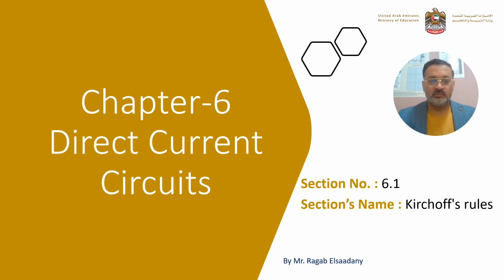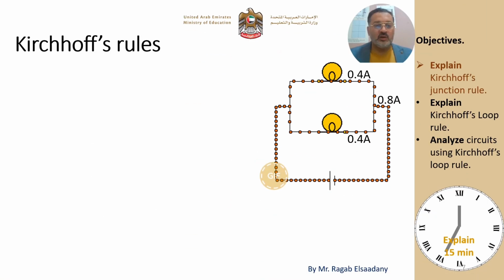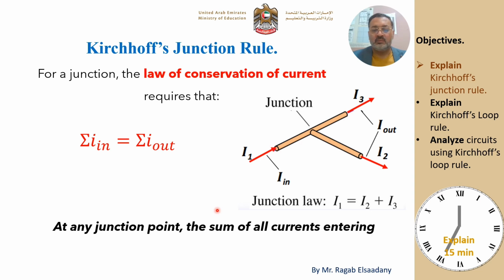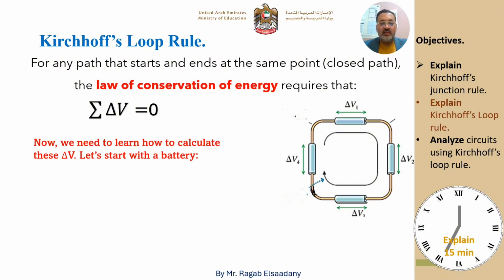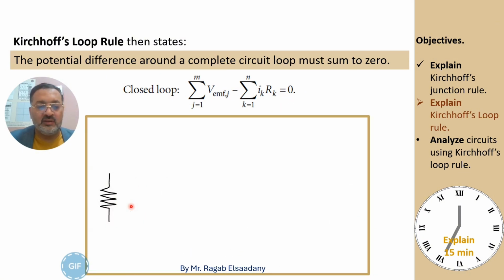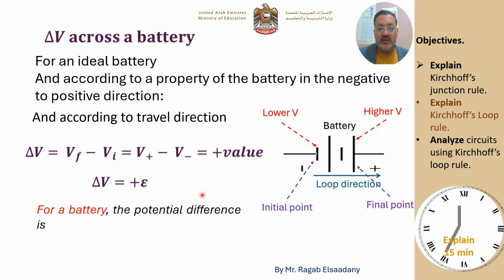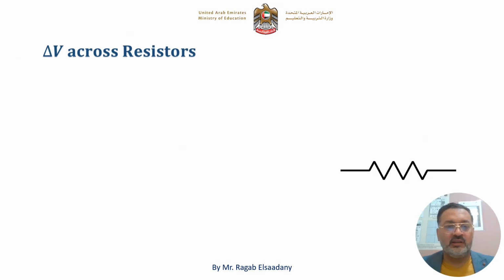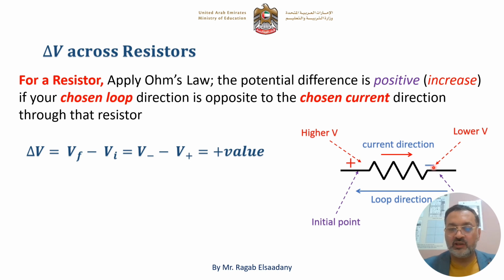Lesson 6.1 kirchhoff’s rules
Learn how to solve complex electrical circuits with Kirchhoff's Rules! In this educational video, we break down Kirchhoff's Voltage Law (KVL) and Kirchhoff's Current Law (KCL) step by step, helping you analyze circuits like a pro. Discover how to apply these fundamental rules to find unknown currents, voltages, and resistances in series and parallel circuits. Perfect for students and anyone looking to master the basics of circuit analysis. Watch now and boost your understanding of electronics!